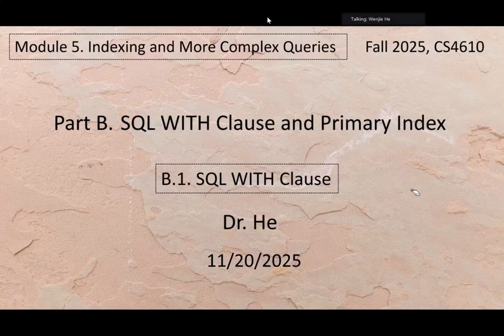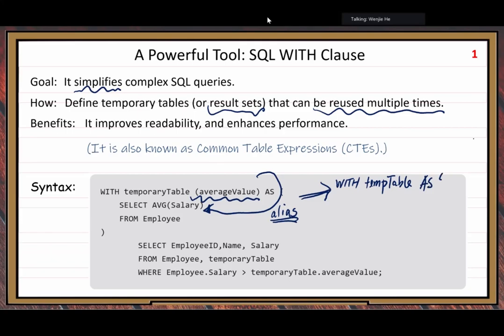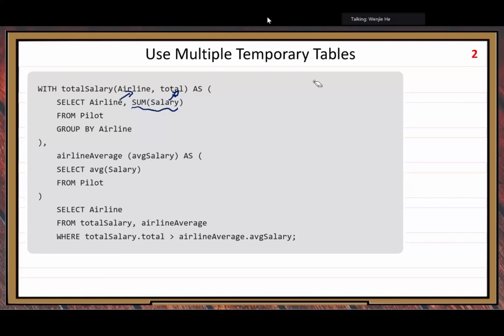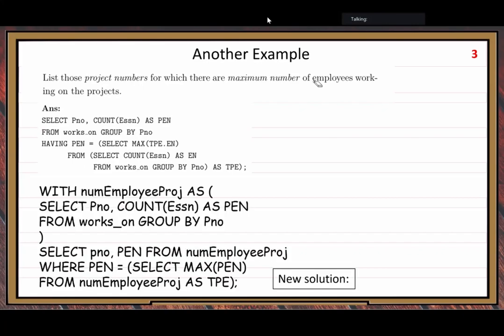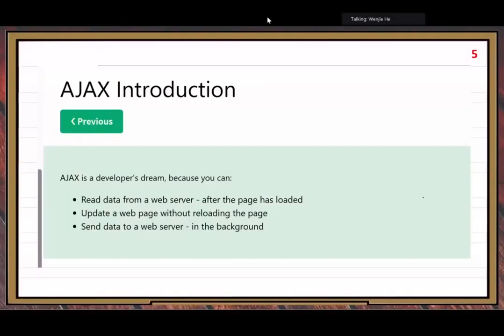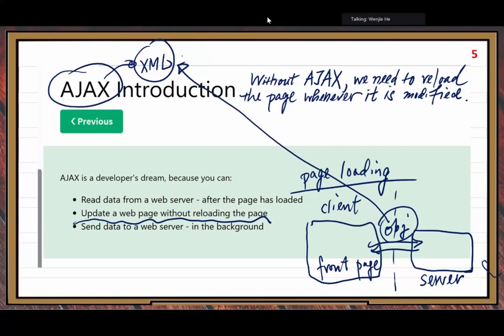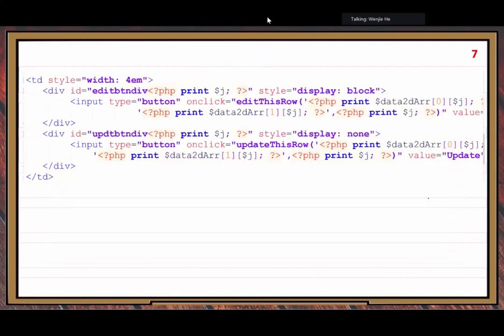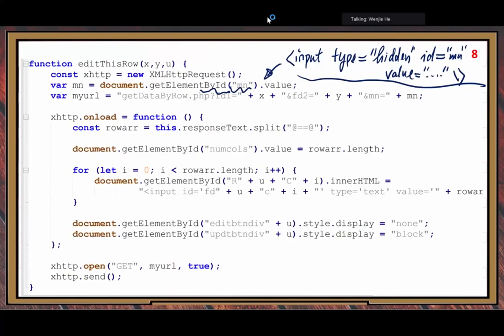CS4610FS25Module5B1VidProcA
This video is for teaching at UMSL: CS4610, Fall 2025, Module 5 Part B1. SQL WITH Clause and AJAX